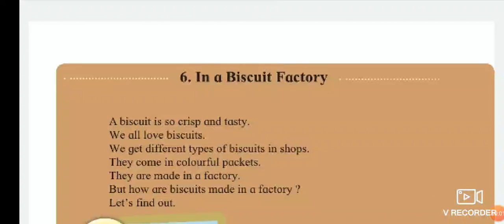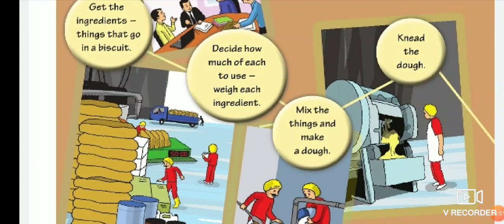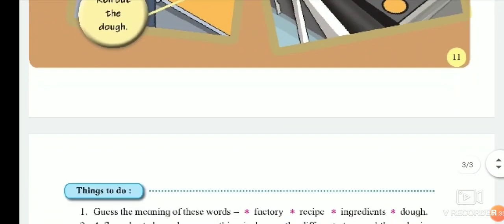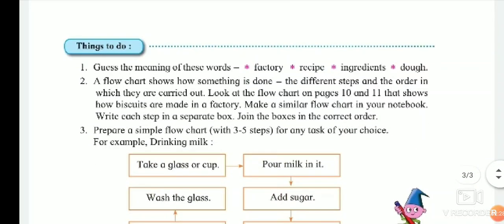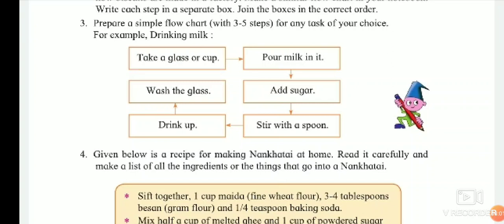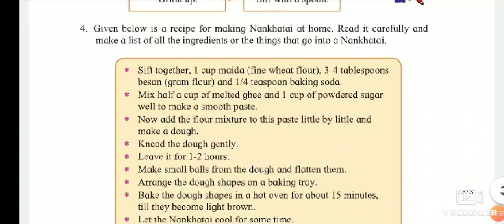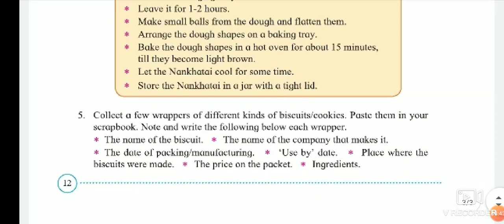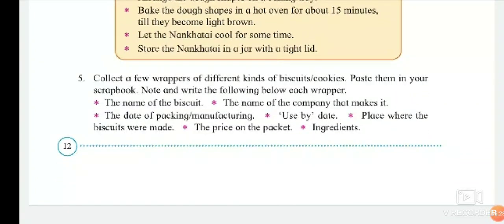6|In a Biscuit Factory|Reading | English |English medium |class 3|std 3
"We at smart world believe that only giving you the video to listen will not solve
the problem, We want to teach you personally so we have our web portal where you can learn for Free, Just login Register and start Learning,